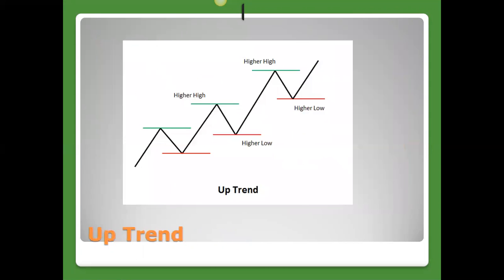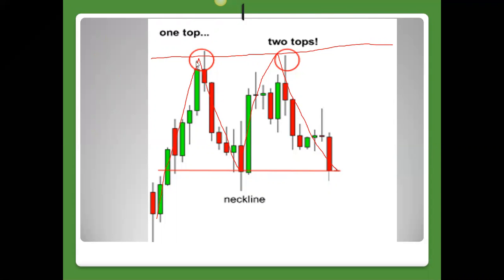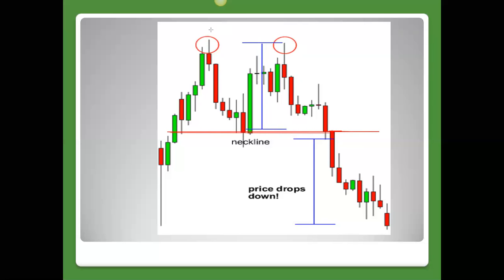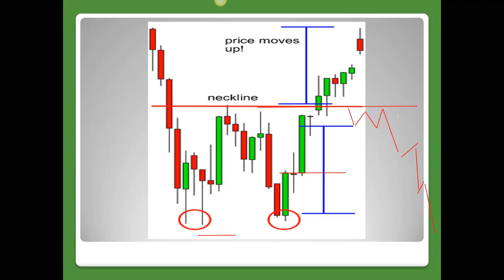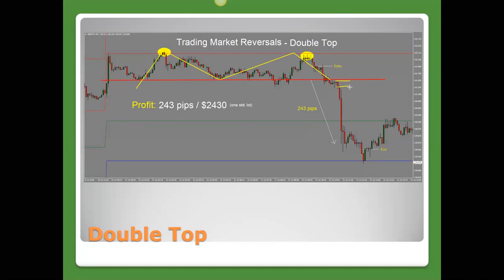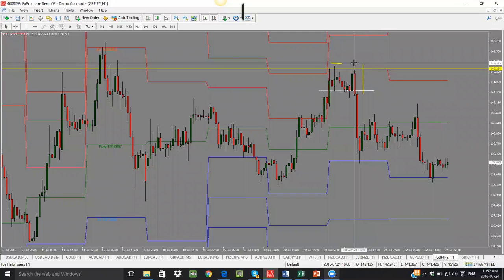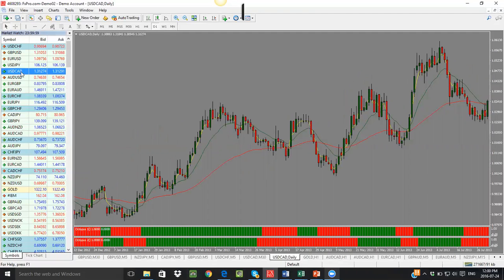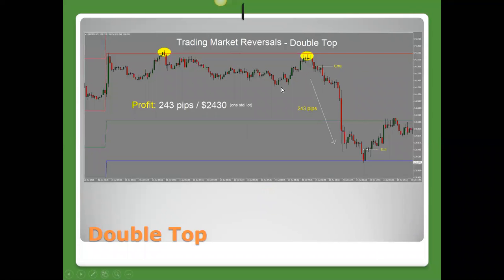Forex Market Reversal Patterns - Double Top and Double Bottom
In this week's video, I share with you my Go-To trade setup. This is one of my most effective and profitable chart patterns - Double Top & Double Bottoms. This is a great trade setup to identify Forex market reversals. In the video, I break down the exact steps you need to follow to profit from this strategy.